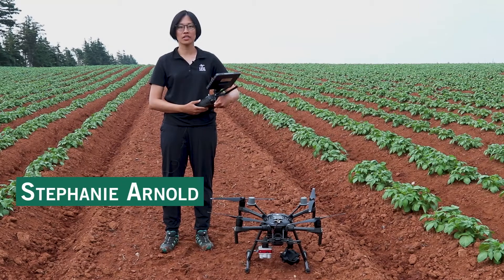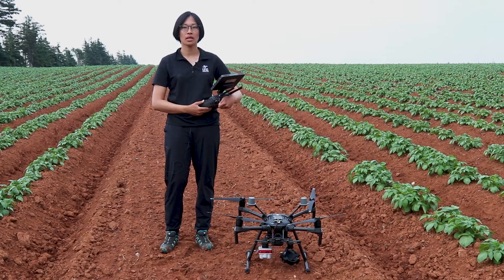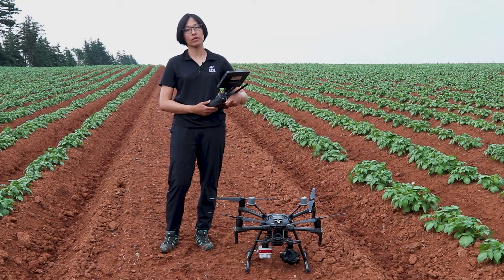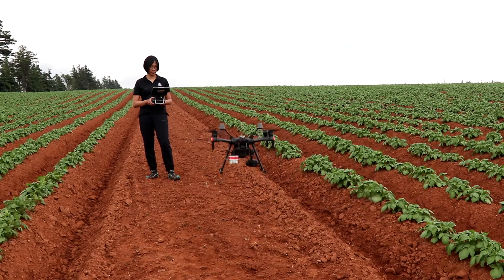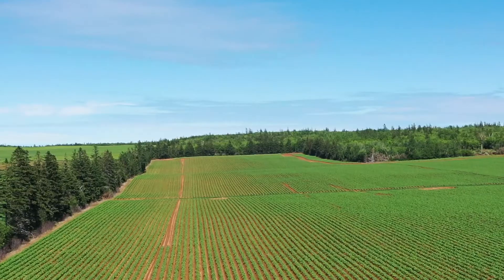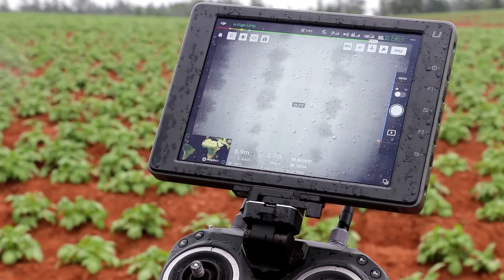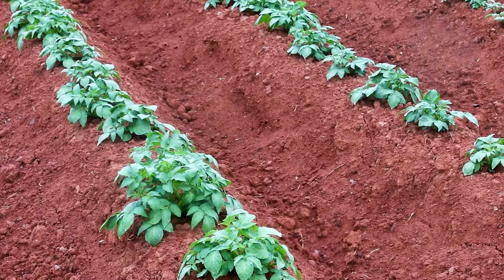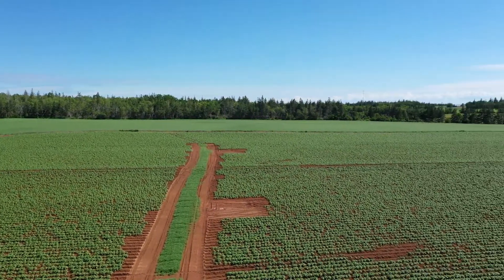Living Lab - Atlantic: Precision Agriculture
[Rhythmic, upbeat music starts. A drone flies over a farmer’s field as text appears.]

Text: Living Lab – Atlantic Precision Agriculture

[An aerial view shows multiple farmer fields as a drone glides over pastures. A woman is revealed flying the drone. She tweaks the controls of her remote, revealing different views of the crops.]

Text on screen: Stephanie Arnold, PhD Candidate, University of Prince Edward Island

[Stephanie stands in the middle of a field, addressing the camera with the drone on the ground by her side.]

Stephanie: Welcome to Spring Valley. I’m Stephanie Arnold with the University of Prince Edward Island Climate Research Lab. I’m using precision agriculture with PEI farmers, collecting thermal imagery with drones like this as part of the Agriculture and Agri-Food Canada Living Lab – Atlantic Initiative.

[The drone takes off with Stephanie at the controls.]

Precision agriculture uses technology to help farmers pinpoint what their crops need across their fields…

[The drone flies over fields.]

…so that they can do the right thing in the right place at the right time.

[Thermal imaging is displayed on the screen attached to the drone remote.]

The thermal imaging we collect is used to map drought stress in the crops…

[The drone flies over crops.]

…before they display visible symptoms from the ground.

[Aerial views of the rows of crops are shown.]

This helps the farmers to anticipate what areas need more or less water for the crops to thrive. More importantly, this helps to conserve water…

[An aerial view of large farmlands is shown.]

...so that the farmers can precisely determine when, where, and how much to irrigate.

[Stephanie addresses the camera.]

The added benefit is that it also improves the harvest and quality of the potatoes they produce.

[Text appears over an aerial view of the rows of crops.]

Text: Find our more agriculture.canada.ca/living-lab

[Cut to the Canada wordmark. The rhythmic, upbeat music fades out.]